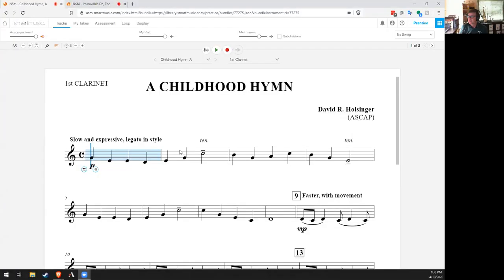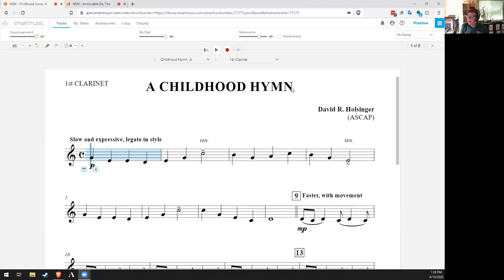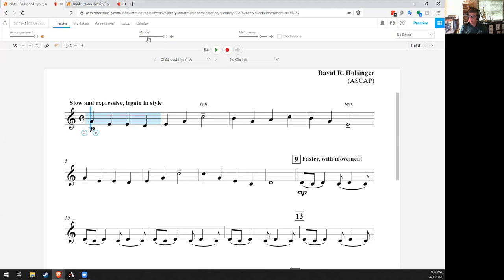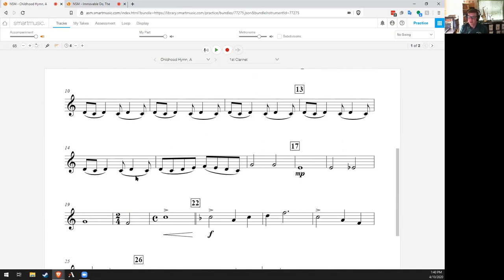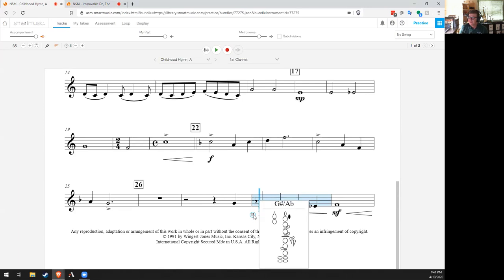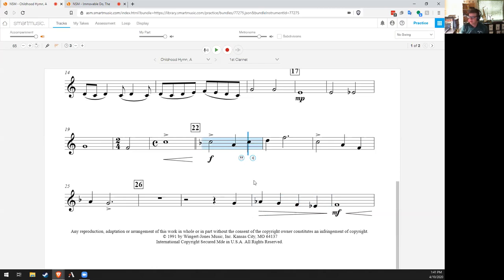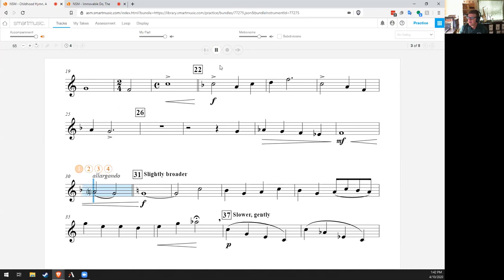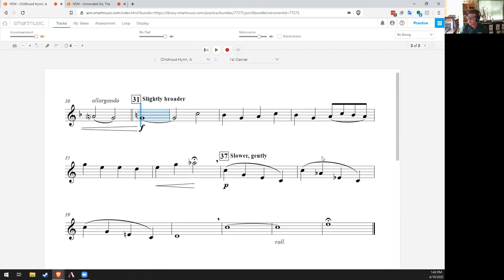6th-8th Grade - Band - Holsinger's "A Childhood Hymn"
This week we look at "A Childhood Hymn" by David Holsinger. Spend some time practicing and playing the piece in SmartMusic.